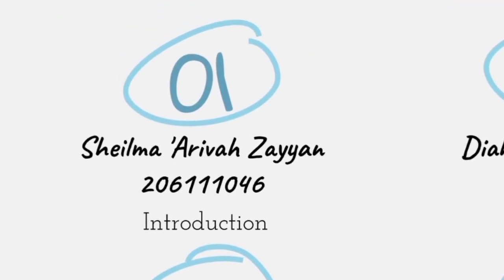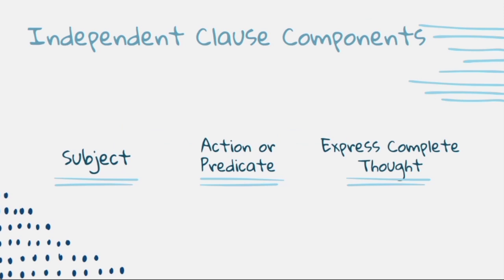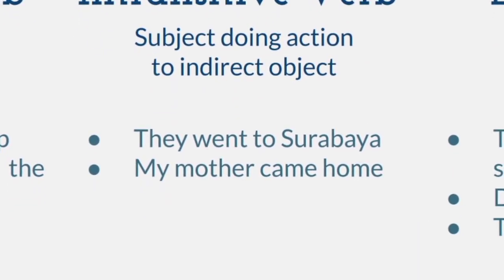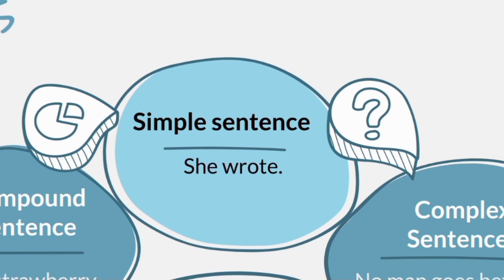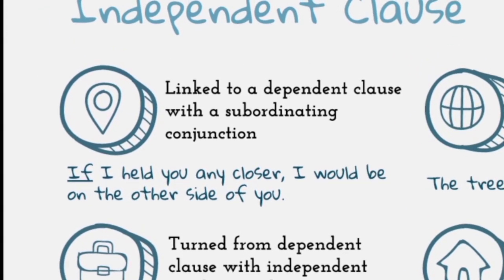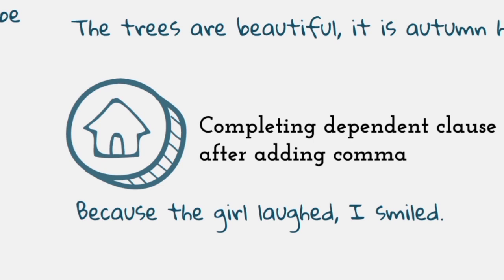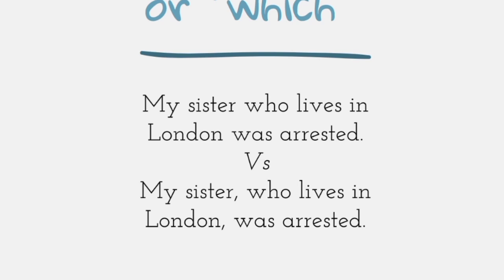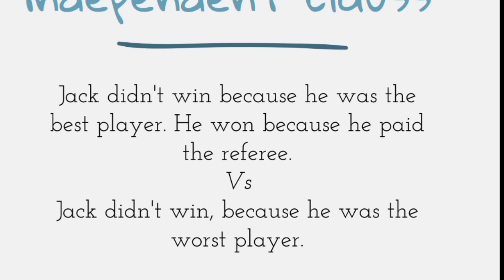Group 2 Writing Class : "Independent Clause"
This video was made to complete our Writing Class' group assignment about "Independent Clause"

Group 2 members :
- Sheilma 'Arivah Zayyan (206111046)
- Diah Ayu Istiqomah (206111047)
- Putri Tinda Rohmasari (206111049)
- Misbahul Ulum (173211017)